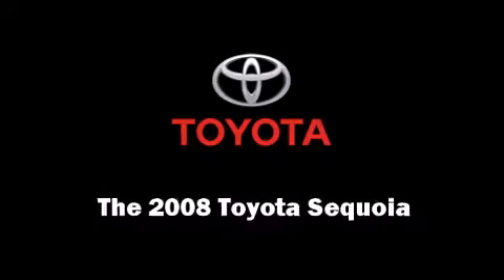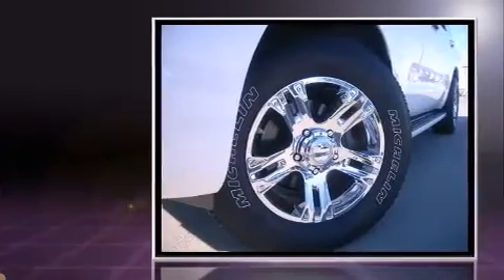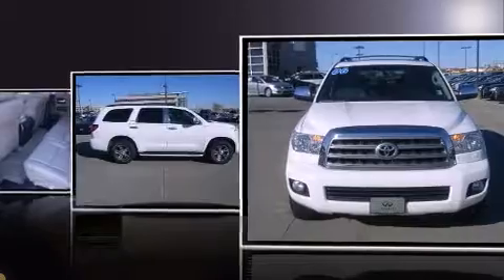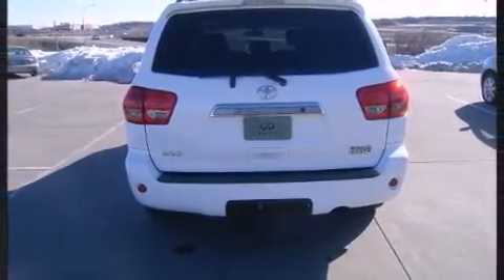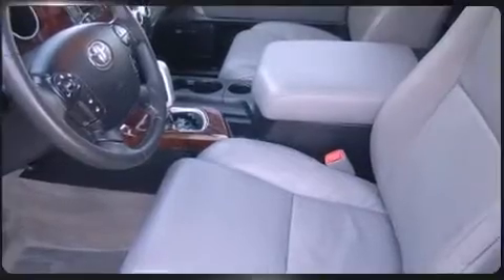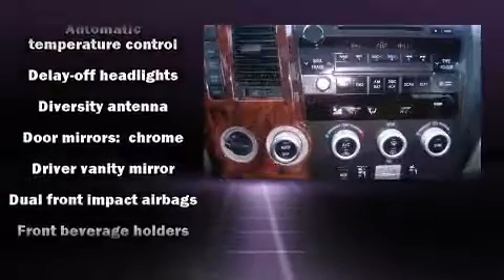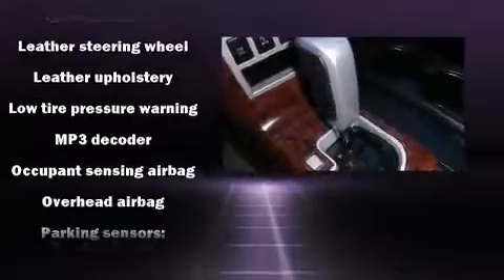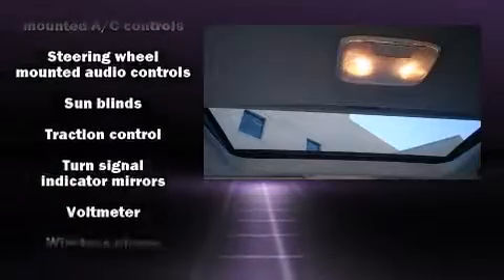2008 Toyota Sequoia Limited 5.7L V8 in Omaha, NE 68022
Infiniti of Omaha
18201 Burt Street
in Elkhorn, NE 68022

Sensibility and practicality define the 2008 Toyota Sequoia. It features an automatic transmission, 4-wheel drive, and a powerful 8 cylinder engine. Top features include front bucket seats, front and rear reading lights, a trip computer, turn signal indicator mirrors, skid plates, an overhead console, a roof rack, and power seats. Features such as automatic climate control and leather upholstery prove that economical transportation does not need to be sparsely equipped. Third row seats provide an even greater maximum passenger capacity. Audio features include a CD player with MP3 capability, steering wheel mounted audio controls, and 14 speakers, providing excellent sound throughout the cabin. Toyota also prioritized safety and security by including: dual front impact airbags with occupant sensing airbag, head curtain airbags, traction control, brake assist, a security system, and 4 wheel disc brakes with ABS. Various mechanical systems are monitored by electronic stability control, keeping you on your intended path. A Carfax history report provides you peace of mind by detailing information related to past owners and service records. We pride ourselves in consistently exceeding our customer's expectations. Stop by our dealership or give us a call for more information.